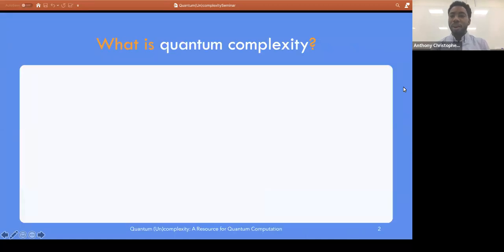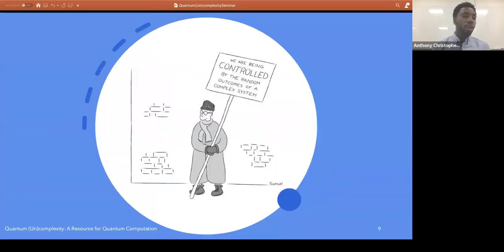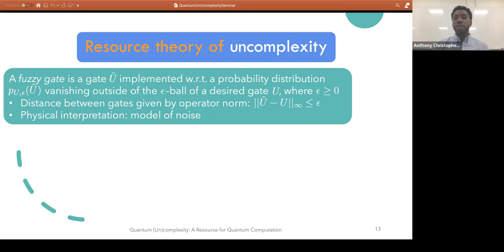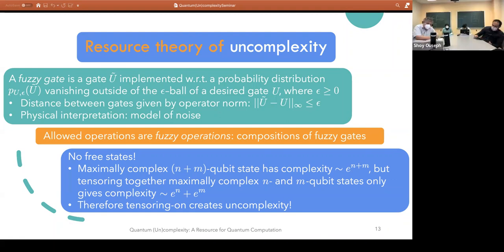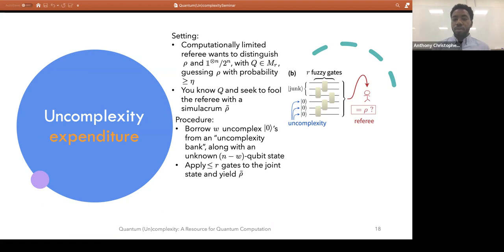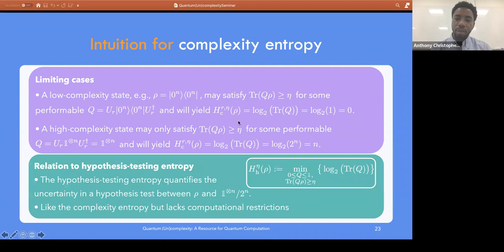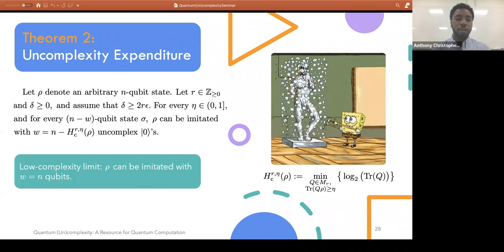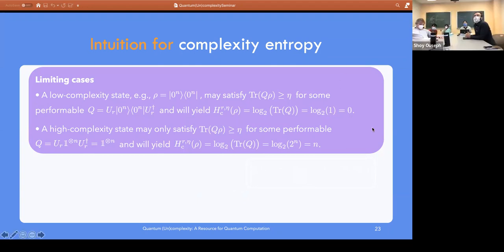Quantum (Un)complexity: A Resource for Quantum Computation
Abstract: Under random dynamics, a system’s quantum complexity—which quantifies the difficulty of preparing a desired state from a simple, tensor-product state—increases linearly up to times exponential in the system’s size, long after most physical observables have thermalized. The observation that complexity saturation is a late stage of quantum thermalization suggests that a state’s lack of complexity, or ``uncomplexity,‘’ is a useful resource for quantum computation: Much as a system far from thermal equilibrium can serve as a resource in information-processing tasks, a state with high uncomplexity—i.e., a low-complexity state such as 0^n- can be utilized as ``blank scrap paper’' for quantum computers. It is natural, therefore, to view uncomplexity through the lens of a resource theory. In a resource theory, an agent can perform any operation subject to a fixed set of simple rules and can identify which tasks are achievable under these rules and which tasks require additional resources. We define a resource theory of uncomplexity, and then construct protocols in the resource theory for extracting uncomplexity from a state and for expending uncomplexity to imitate a state. Moreover, we show that a new quantity, the complexity entropy, quantifies the efficiencies with which we can perform uncomplexity extraction and expenditure, and thereby quantifies the resource requirements for one-shot thermodynamic erasure (Landauer erasure) under computational limitations. Yunger Halpern, Kothakonda, Haferkamp, Munson, Eisert, and Faist (2021).